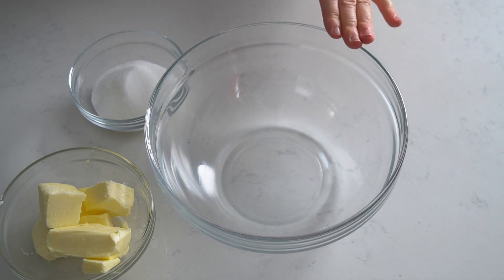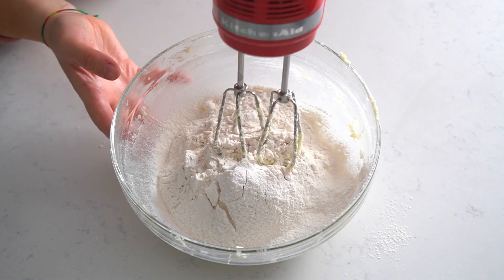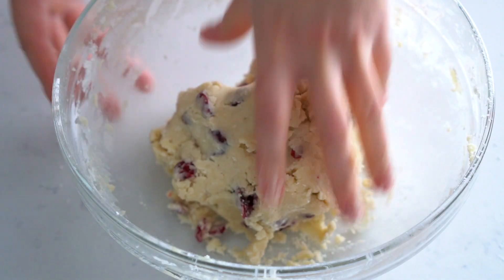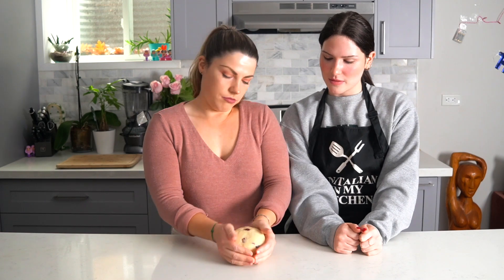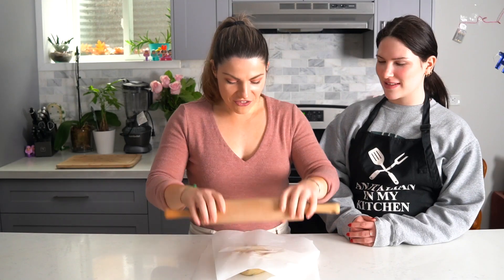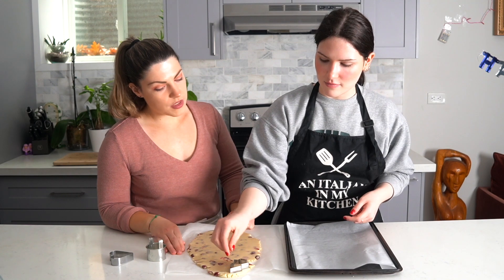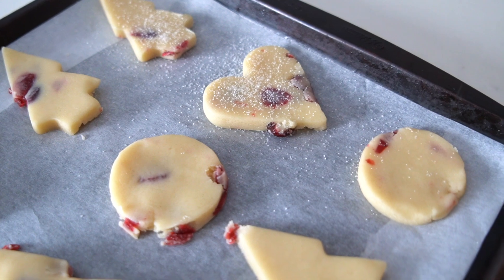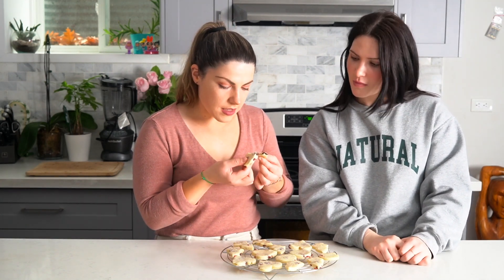THE BEST CRANBERRY SHORTBREAD COOKIES - 12 Weeks of Christmas cookies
Cranberry Shortbread Cookies are a delicious Christmas cookie recipe that is easy to make. The buttery shortbread pairs perfectly with the tart dried cranberries making them a festive cookie for holiday dessert platters.

INGREDIENTS:
2 cups all purpose flour (at least 11-12% protein / sifted) (250 grams)
⅔ cup + 1 tablespoon butter (softened) (165 grams)
⅓ cup + 1½ tablespoons sugar (caster / fine) (85 grams)
1 pinch salt*
¼-½ cup dried cranberries